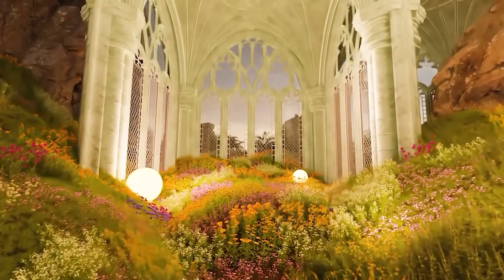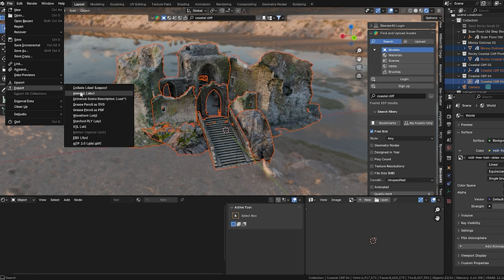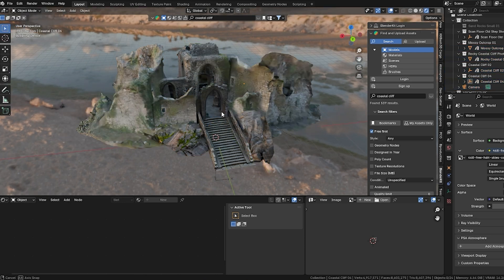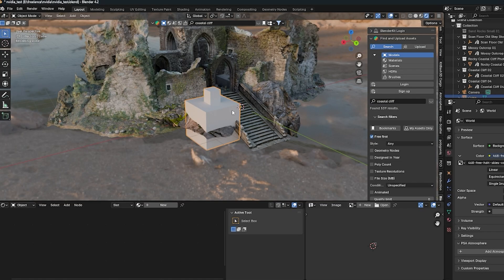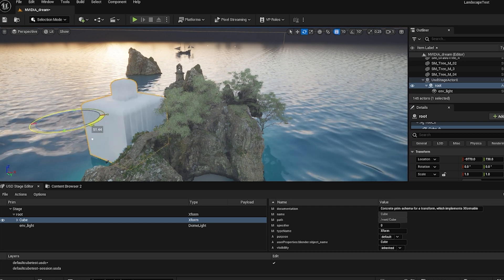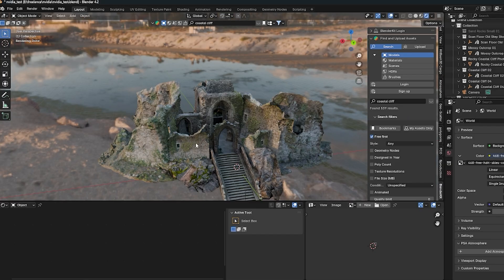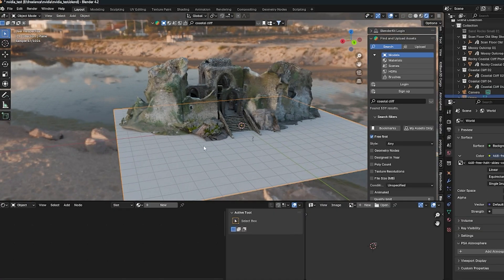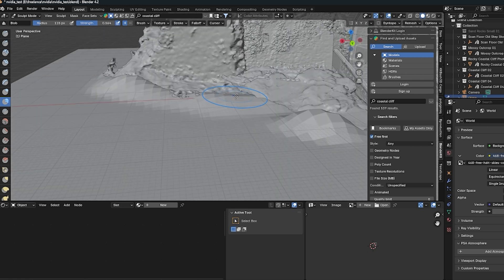Stunning 3D Scene Workflow w/ James Tralie Part 2: Blender OpenUSD Workflow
Ready to bring your 3D worlds to life? Join James Trailie in this NVIDIA Studio Sessions tutorial series as he shares his workflow for crafting stunning 3D environments & scenes using OpenUSD, Blender & Unreal Engine. From scene composition to lighting and RTX-powered rendering, this tutorial is packed with pro tips to elevate your art.

Part 2 focuses on James' 3D workflow in Blender using OpenUSD.

Timestamps:
00:00 Introduction to Blender File Exports
02:00 Example of USD Exporting to Unreal Engine
04:40 Building a Scene in Blender
13:59 Saving the Scene in USD Format